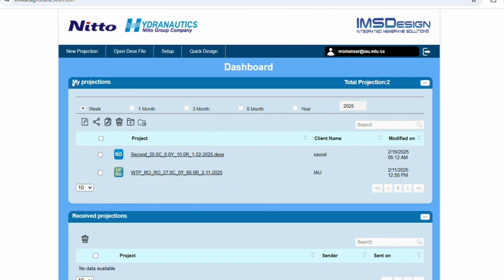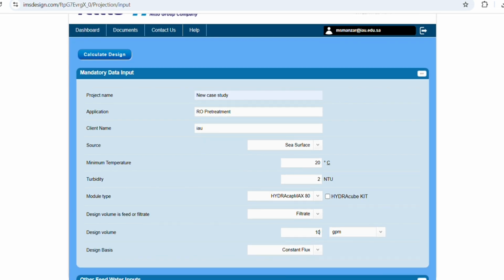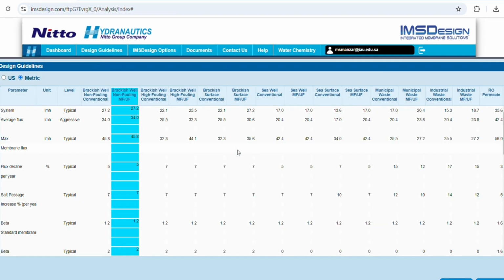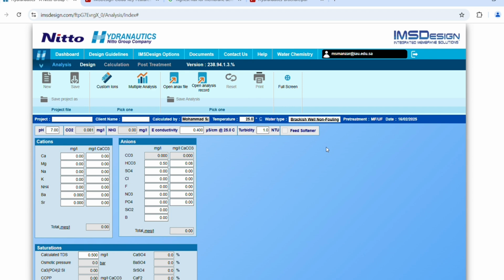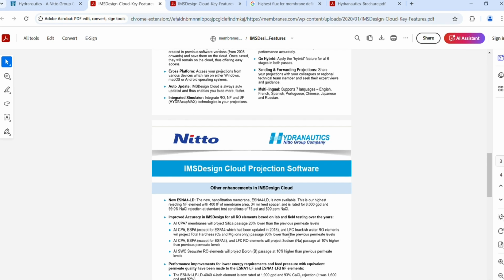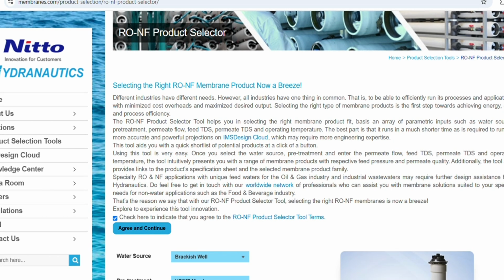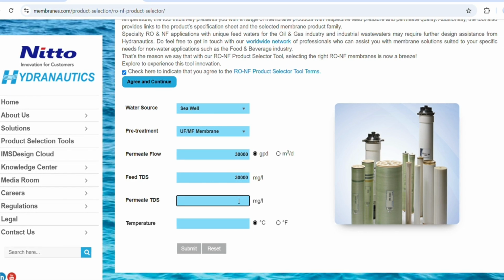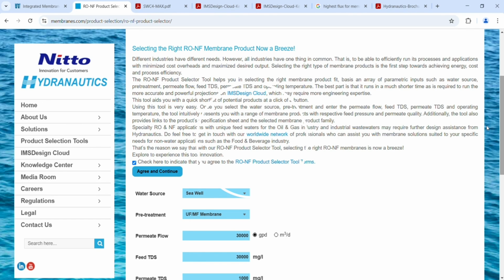Membrane Design Using IMS Design Cloud | Practical Insights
In this video, we explore the IMS Design Cloud platform and gain deep practical insights into membrane system design for water and wastewater treatment applications.
IMS Design Cloud is a process design and simulation tool used to design, analyze, and optimize membrane-based separation systems, such as reverse osmosis (RO), nanofiltration (NF), ultrafiltration (UF), and microfiltration (MF).
✔ Overview of the IMS Design Cloud interface
✔ Understanding membrane process fundamentals
✔ Designing a basic membrane separation system
✔ Input parameters: feed water quality, pressure, flow rate, and recovery
✔ Role of semi-permeable membranes in separation
✔ Interpreting system outputs and design results
✔ Common design challenges and practical tips while using IMS Design Cloud
Topics Covered
Membrane separation principles
Water and solute transport across membranes
Fresh water production using membrane systems
Application of IMS Design Cloud in membrane design
Conceptual and preliminary membrane system modeling
Applications
Desalination and RO system design
Water and wastewater treatment
Environmental and chemical engineering education
Research and industrial membrane process planning
This video is highly useful for Environmental Engineering, Chemical Engineering, and Civil Engineering students, as well as researchers and professionals working with membrane-based water treatment technologies.